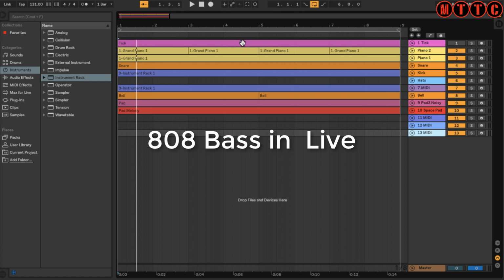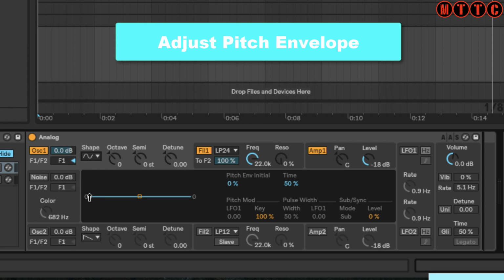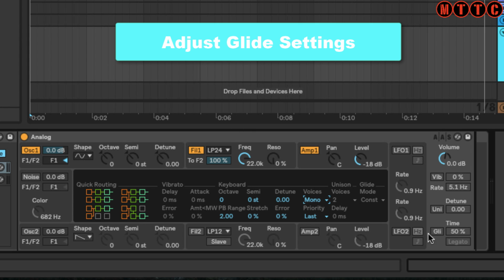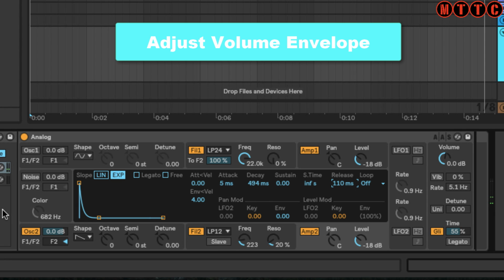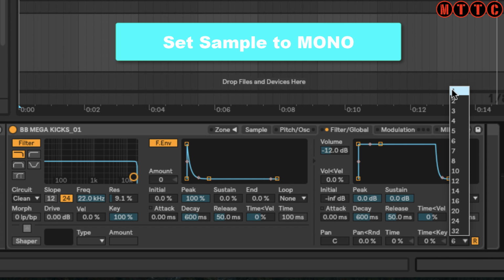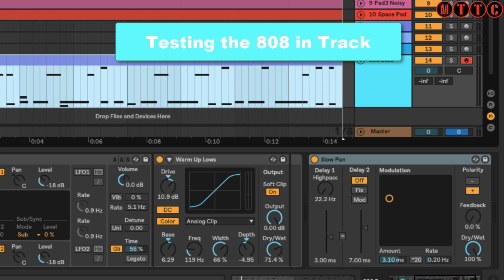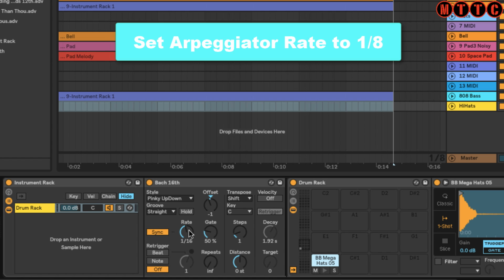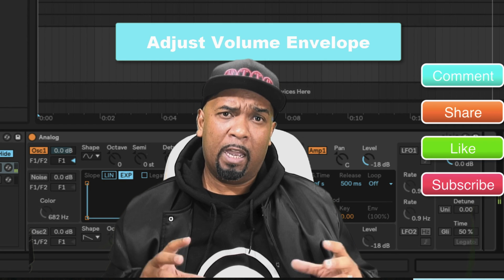How to Create 808 Basses & Trap Hi Hat Rolls in Ableton Live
In this tutorial I will show you how to create 808 basses and trap style hi hat rolls in Ableton Live. This follows my similar videos made for Logic Pro X.